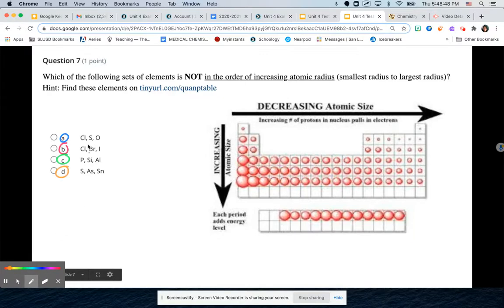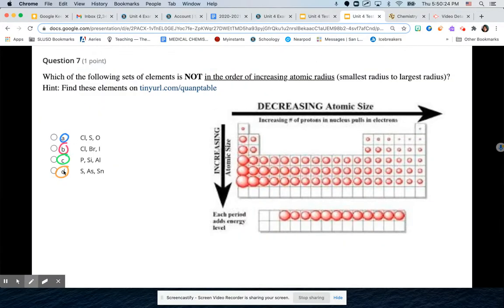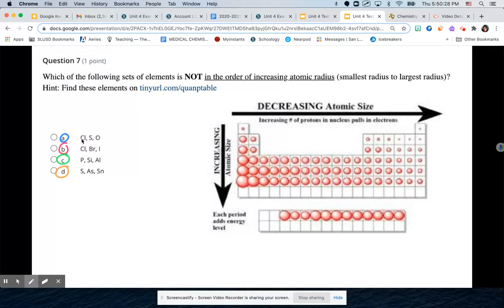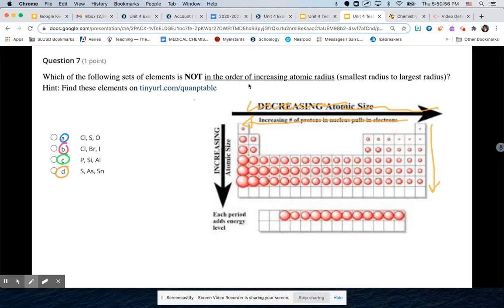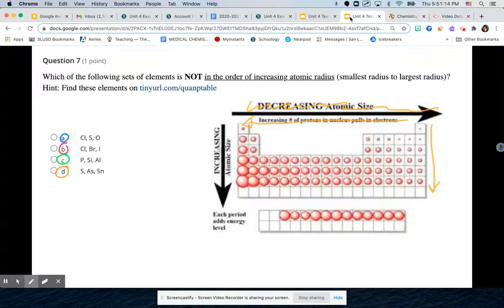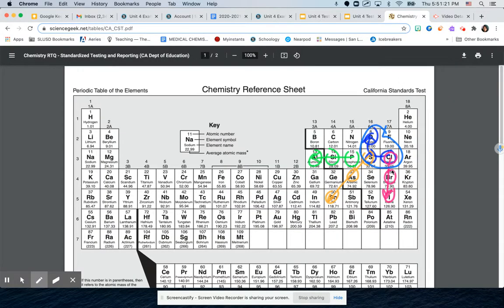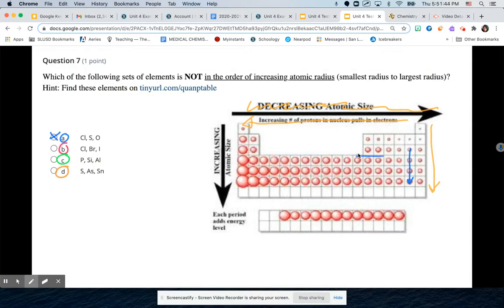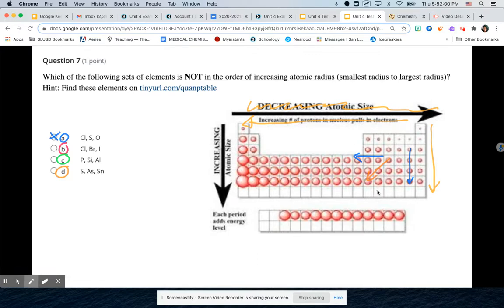unit 4 test - q7